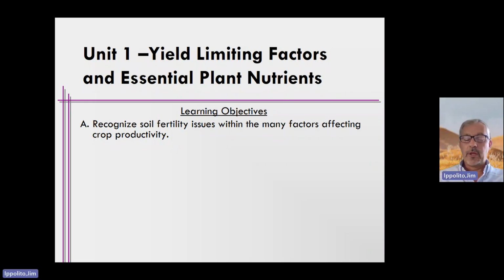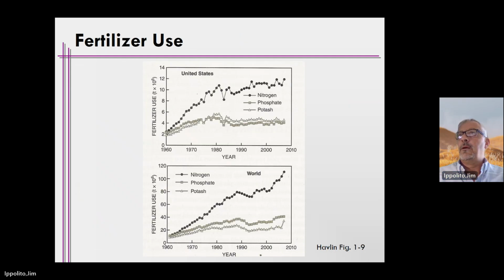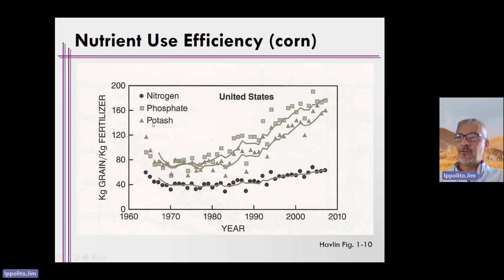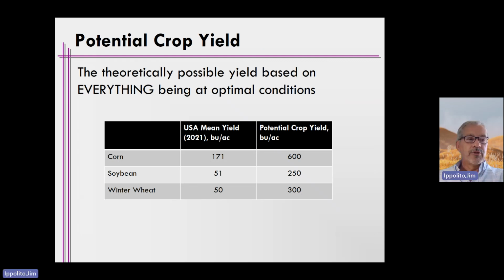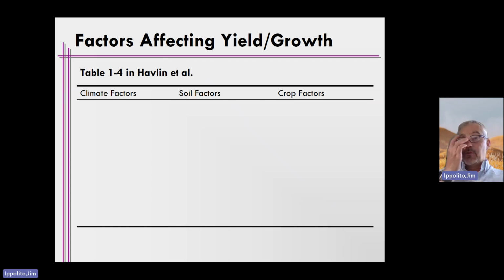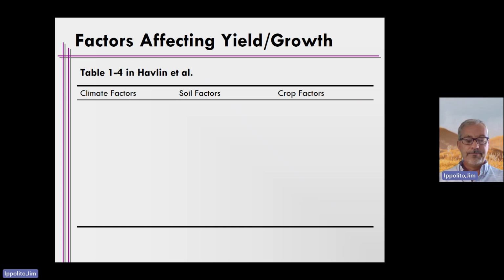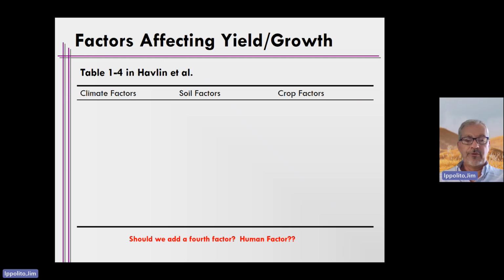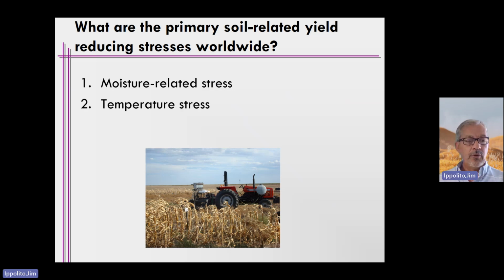Week1 Unit1 Lecture Video2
Covers Unit 1, Objective A